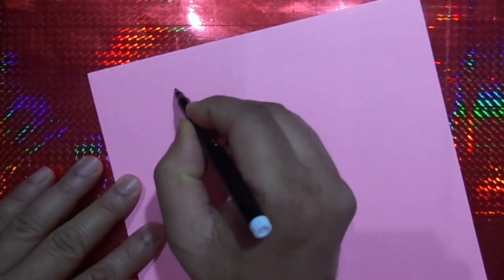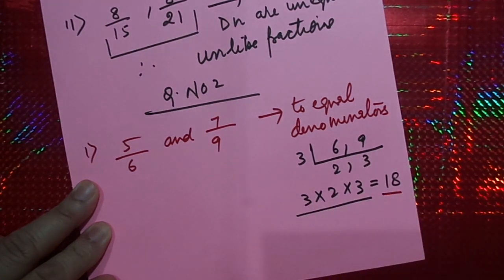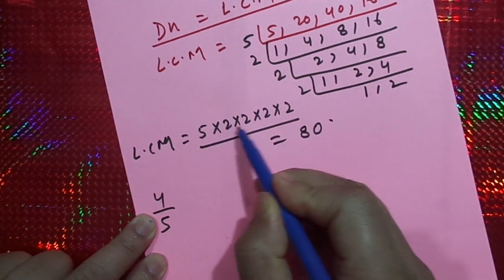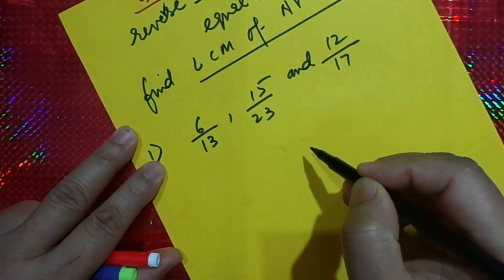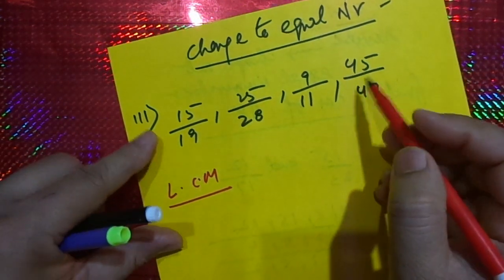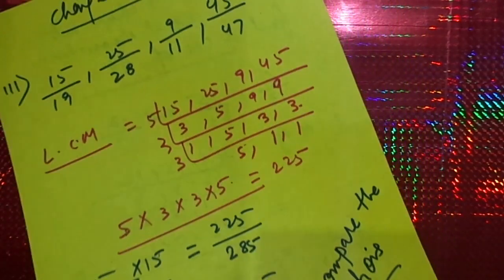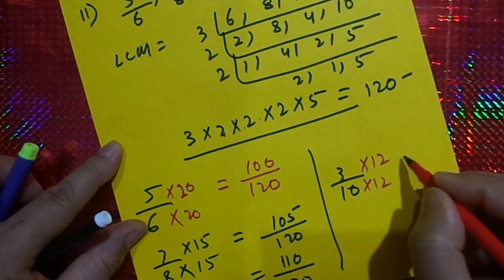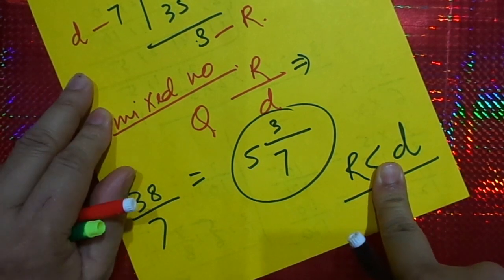icse || class 7 || fractions ||ex - 3B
simplification class 7
simplification class7
simplification class7 maths
simplification class 7th
simplification class 7 ncert
simplification class 7 questions
simplify exponents class 7
simplify class 7 multiplication
simplify class 7 fraction
indices simplify class 7
bodmas maths
bodmas rule for class 6
bodmas questions
bodmas rule
fractions class 7
fractions class 7th
fractions class 7 icse
fractions class 7 rs aggarwal
fractions class 7 cbse
fractions class 7 pw
fractions class 7 word problems